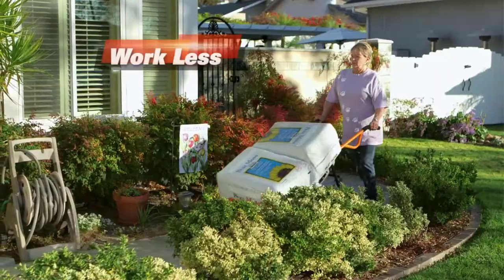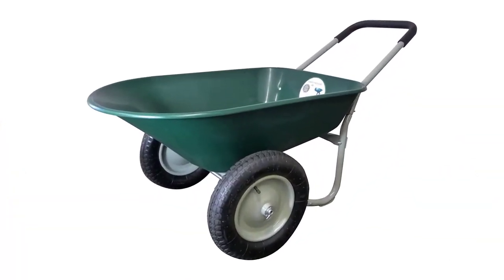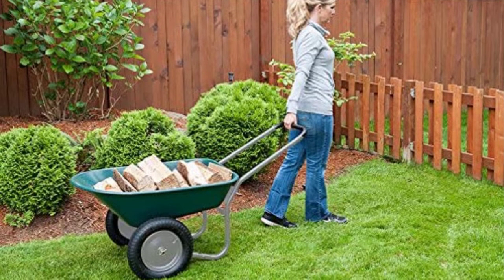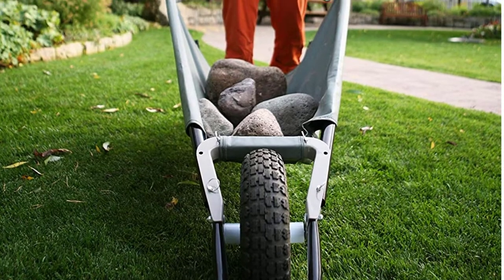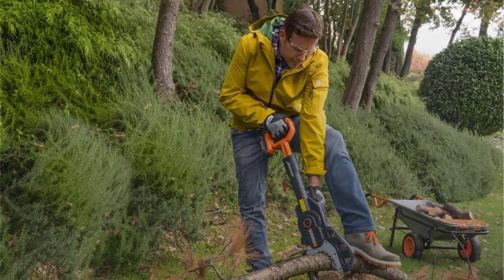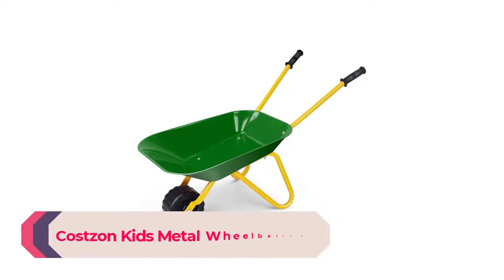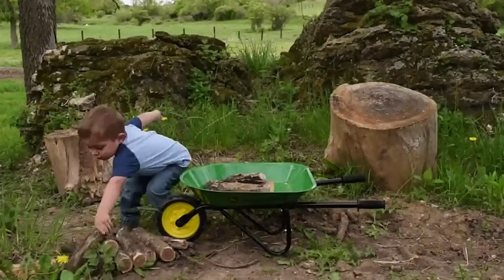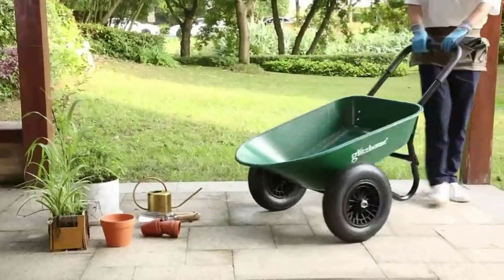The 5 Best Wheelbarrows For Your Garden | Wheelbarrows: How To Choose The Best Wheelbarrows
👇👇Product Link👇👇

▶Large Steel Tray Rover Wheelbarrow -
▶Costzon Kids Metal Wheelbarrow -
▶WORX Wheelbarrow -
▶Ground Load Wheelbarrow -
▶Wheelbarrow and Yard Cart -

✅Looking for the best wheelbarrow to help with your gardening tasks? Look no further than this video, where we'll be showcasing the 5 best wheelbarrows on the market.

Whether you're moving soil, plants, or other heavy items around your garden, having a reliable wheelbarrow can make all the difference. But with so many options to choose from, it can be hard to know where to start.

In this video, we'll be sharing our top picks for the best wheelbarrows for your garden. We'll cover everything from size and weight capacity to durability and ease of use, so you can find the perfect wheelbarrow for your needs.

Plus, we'll share some tips on how to choose the best wheelbarrow for your specific gardening tasks. From selecting the right wheel type to considering features like dumping mechanisms and handles, we'll help you make an informed decision.

So if you're ready to take your gardening game to the next level, tune in to this video and find the best wheelbarrow for your needs.